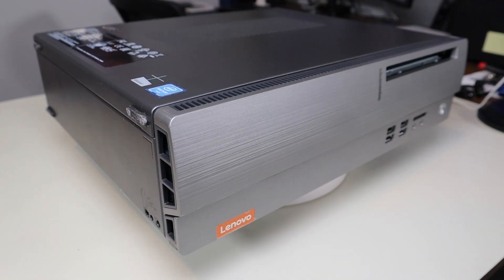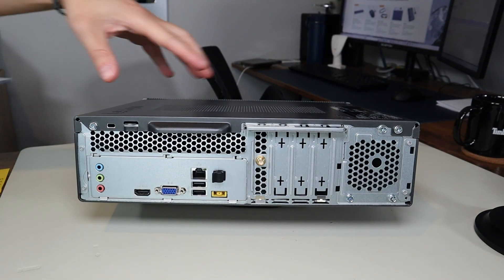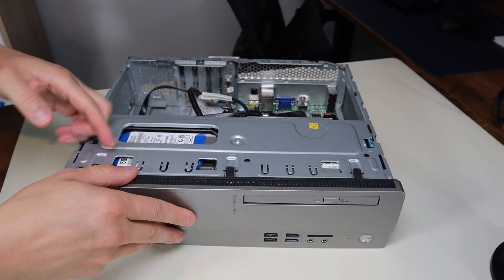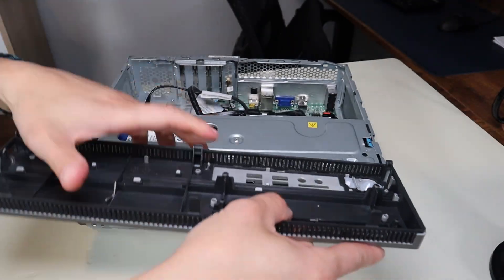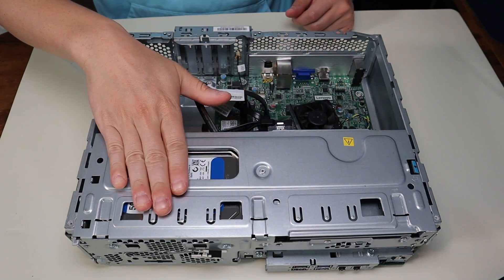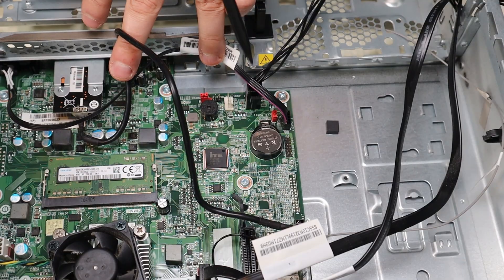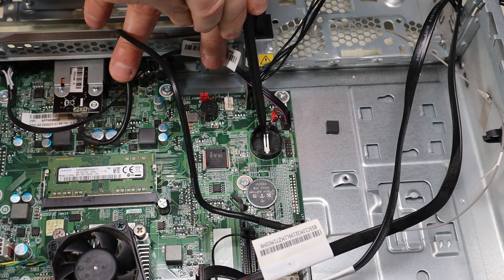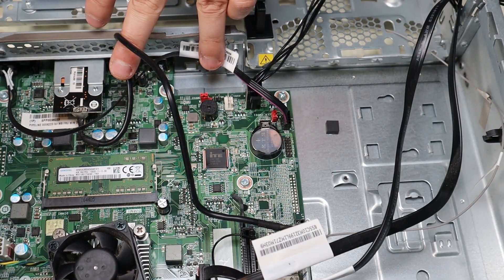How To Reset BIOS / Replace CMOS Battery for Lenovo IdeaCentre 310S-08IAP Desktop Computer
This video will show you how to enter a Lenovo IdeaCentre 310S-08IAP and access the CMOS battery. Note: If you want more info on how to reset your BIOS password, check the FAQ's below.

Related Links:
Repair Tools & Replacement Parts
Computer No Power Fix:

FAQ's:
A: Some motherboards have a jump point where you can reset the BIOS password if you short out those two points. Notes: That is a very risky operation and could lead to you ruining your motherboard. If you would like help finding the jump point in your computer, message me with the brand and model.